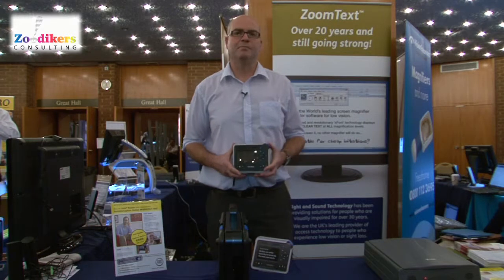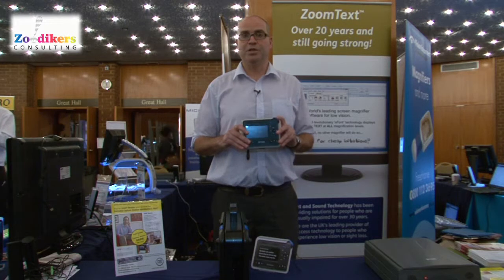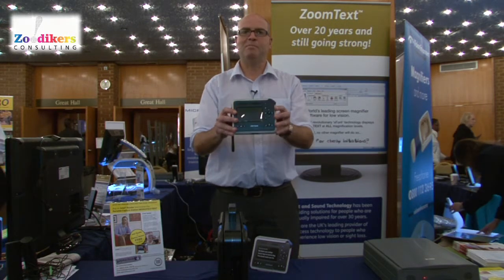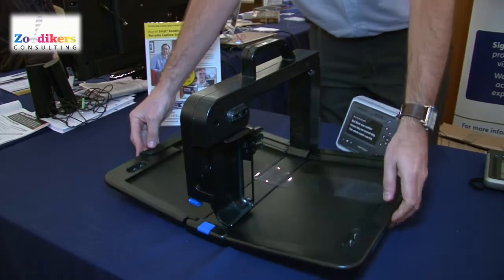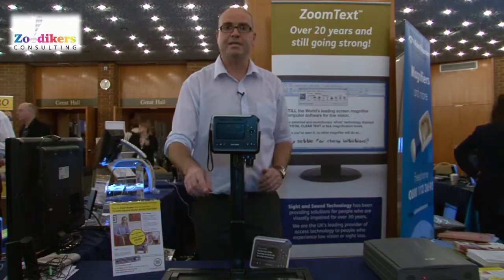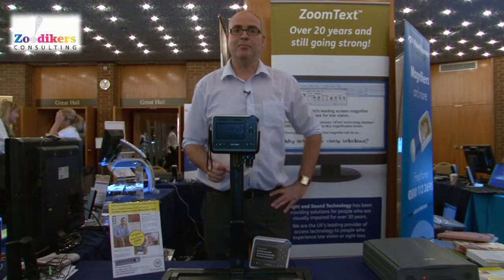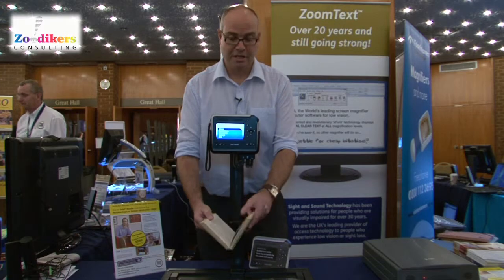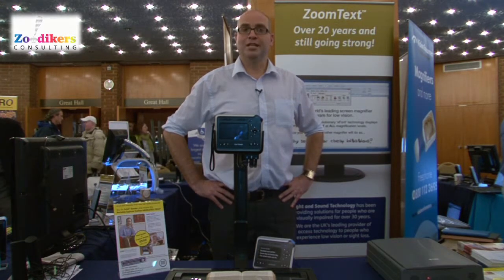Intel Reader & Portable Capture Station - available from Sight and Sound Technology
Filmed at Sight Village 2011, a demonstration of the Intel Reader and Intel Portable Capture Station.

The Intel® Reader, a mobile hand-held device featuring a high-resolution camera capable of capturing & reading aloud printed text, increases independency & productivity of users who have vision impaired and literacy difficulties.

The Intel® Portable Capture Station further extends the capabilities of the Intel® Reader by allowing an entire page of a book/document to be read in a single capture.